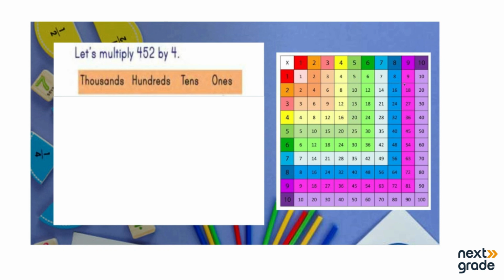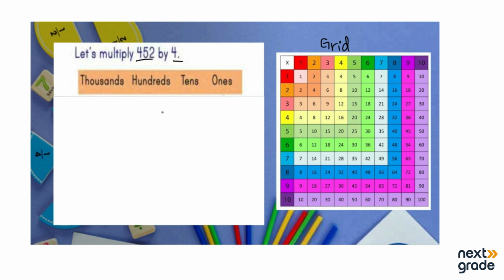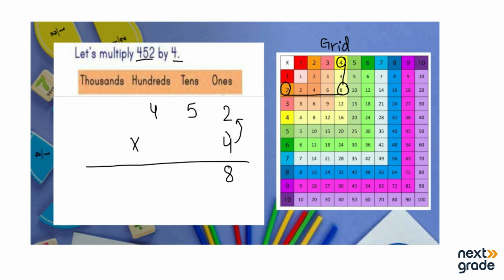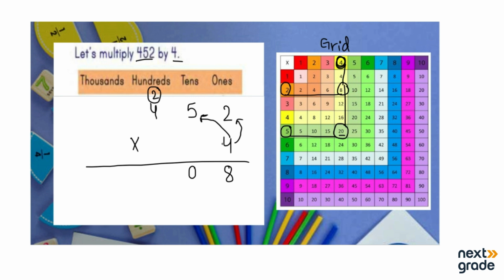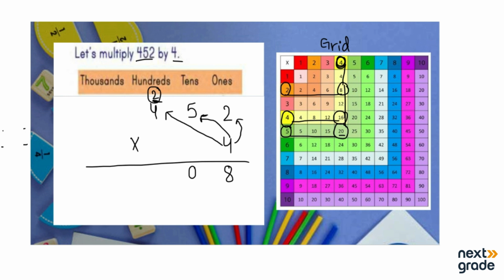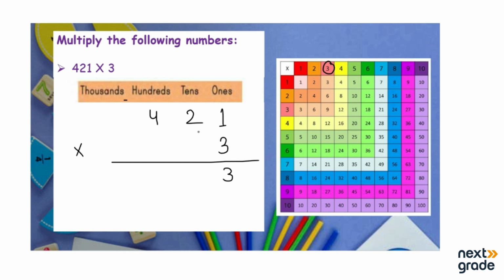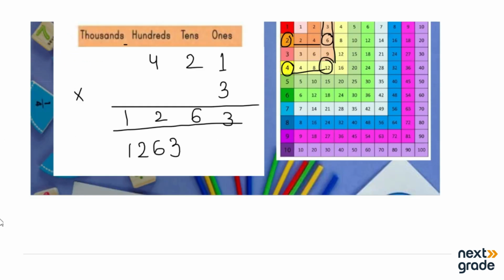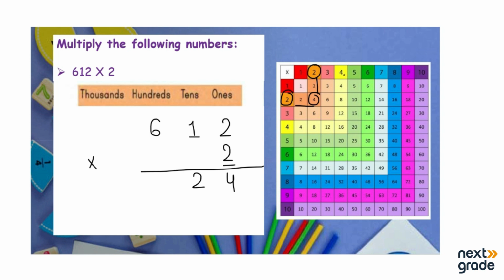3 Digit Multiplication Practice Question | Grade 4 Math | Multiplication and Division | Lecture 3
3 Digit Multiplication Practice Question | Grade 4 Math | Multiplication and Division | Lecture 3